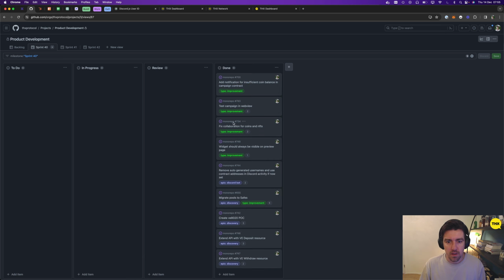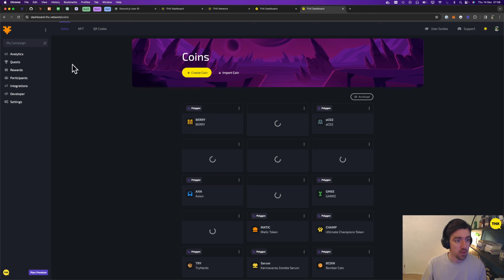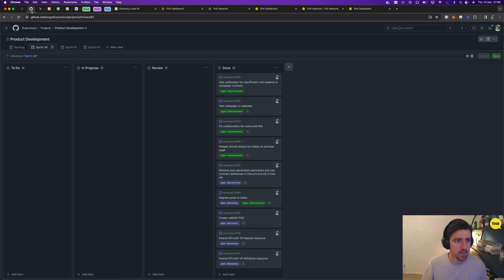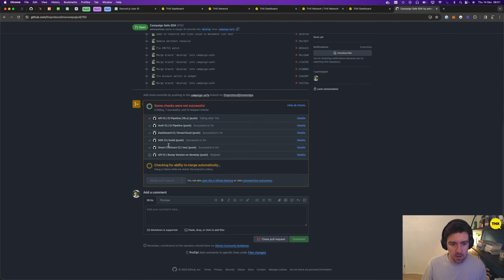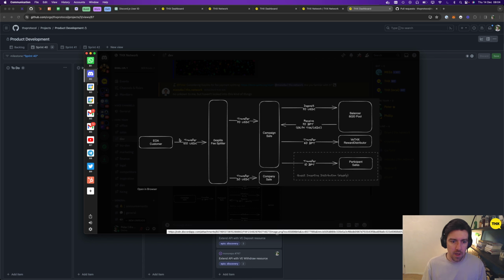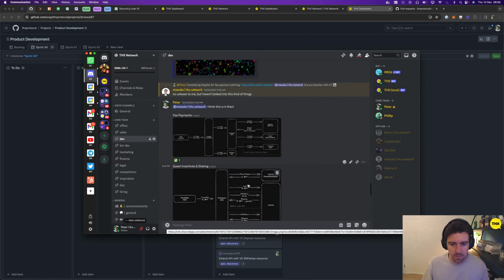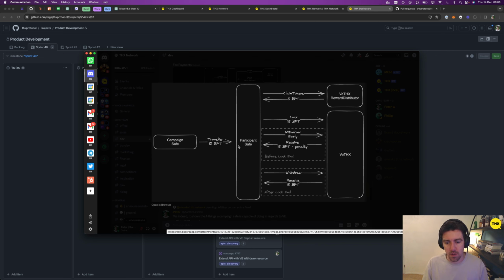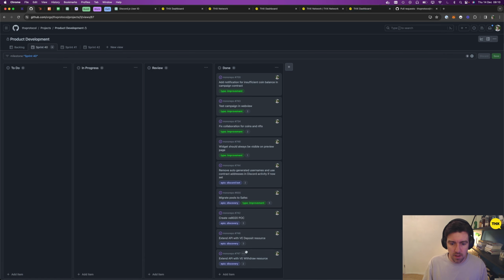Review: Sprint 40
Topics:
Campaign Discovery, VeTHX, Coin & NFT Collaboration, Widget Previews.